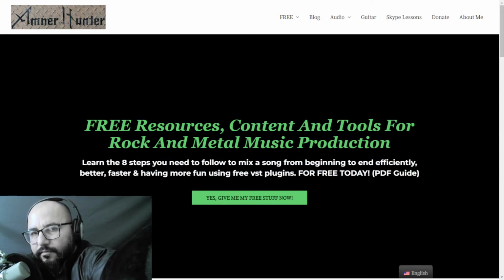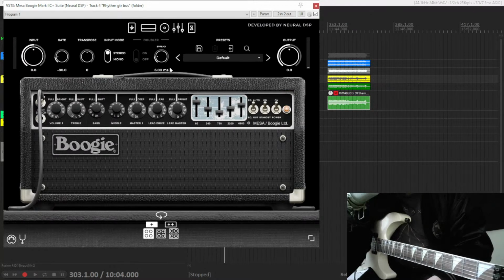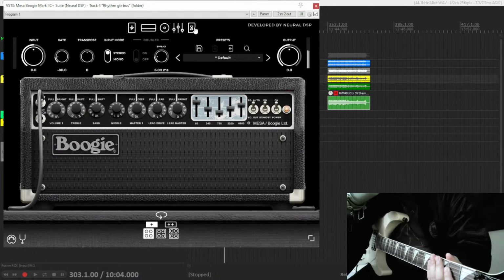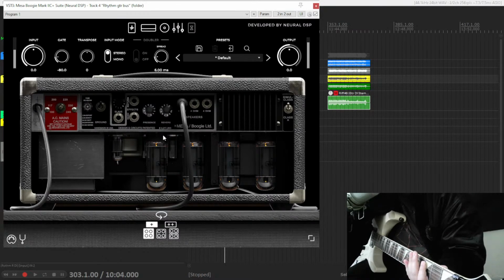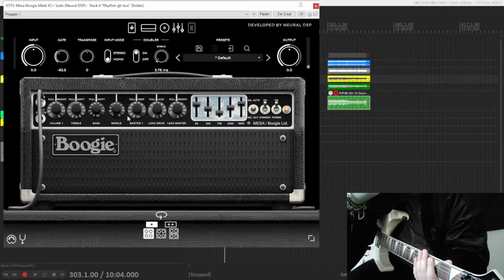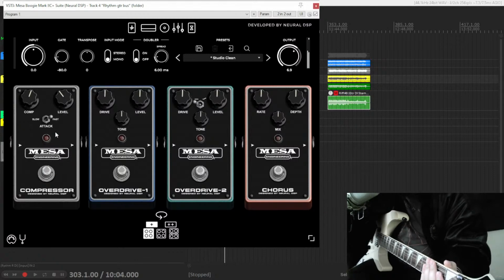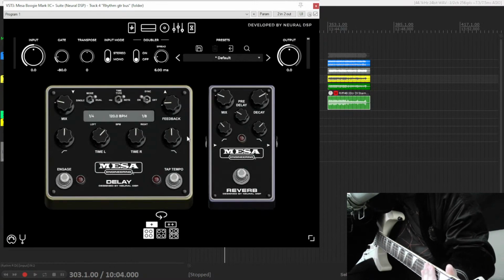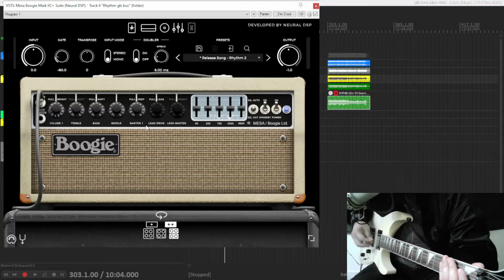New Guitar Amp Sim by Neural Dsp - Mesa Boogie Mark IIC+ Suite Free Trial - Review & Demo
Neural Dsp just released a new guitar plugin in the catalog of their amp sim suites, this time around is the legendary Mesa Boogie Mark IIC+ that includes pre & post effects, eq & cab simulation.
In this video I talk about the features & sections included testing some of the main sounds isolated & in a full mix. Free trial available.
Let me know what you think of this amp sim by Neural Dsp.

8 Steps Mixing Checklist Using Free Plugins
How To Make More Music In 30 - 60 Minutes A Day
Home Recording #1 Law

0:00 Intro & about
0:59 my FREE stuff for you
2:07 Full mix rhythm tone
2:59 Full mix lead tone
4:35 Walkthrough & Playthrough amp section
10:01 Walkthrough & Playthrough general controls
12:54 Walkthrough & Playthrough pre fx section
14:59 Walkthrough & Playthrough cab section
16:10 Walkthrough & Playthrough post eq
17:01 Walkthrough & Playthrough post fx section
18:26 Some presets
19:50 Your comments & opinion
20:08 my FREE stuff for you